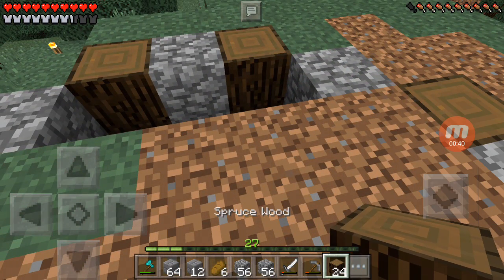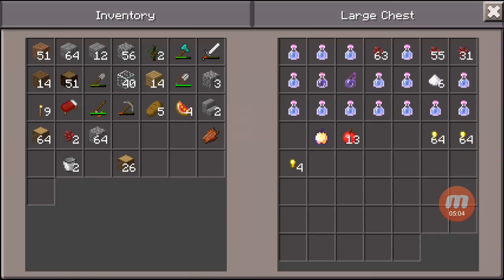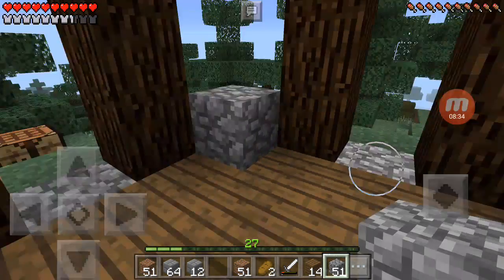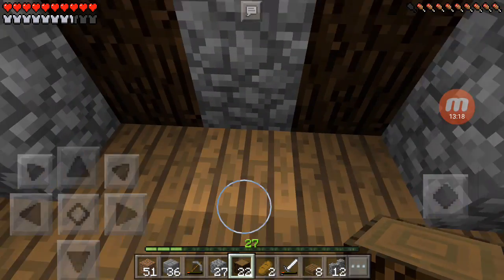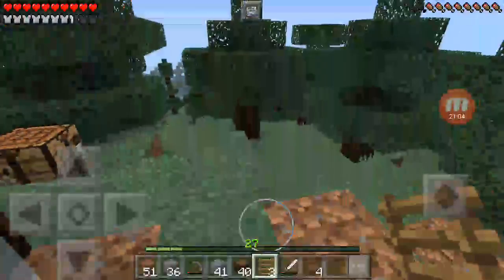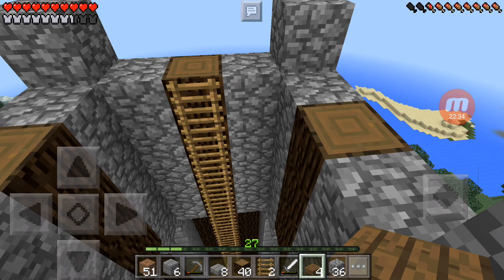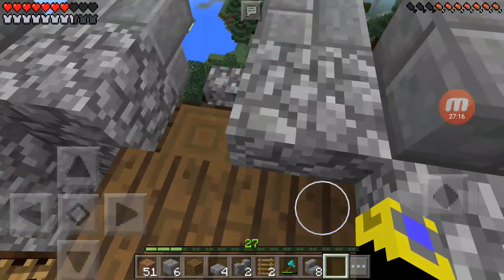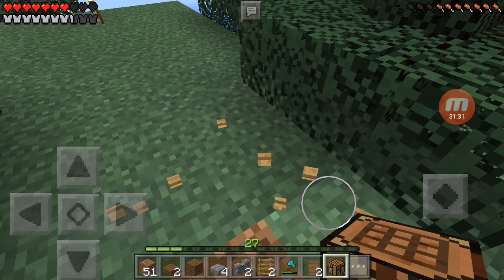The amazing watch tower/psy's amazing world#27